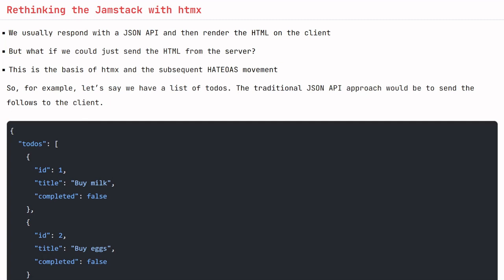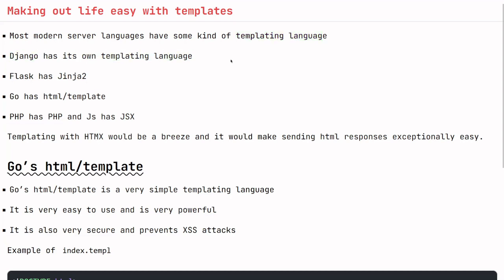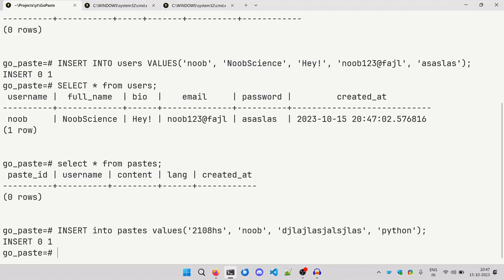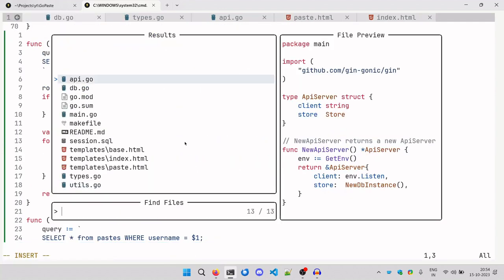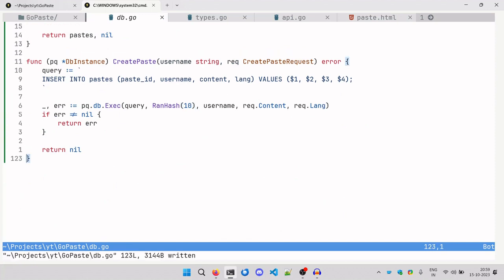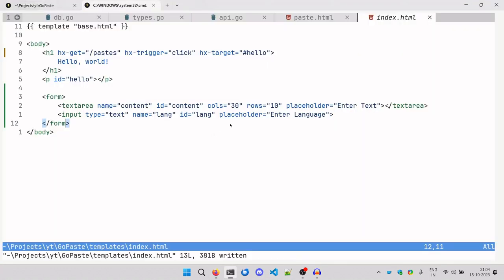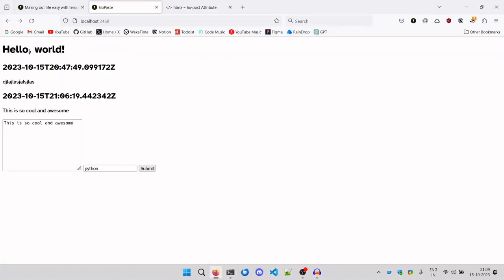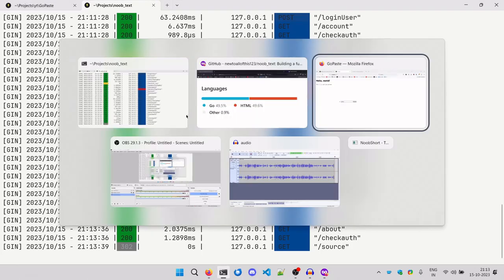Templating and Creating Pastes! [HTMX Tutorial Part 2]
This is the part two of the HTMX and Go Tutorial series where we will be building a Pastebin with all the cool stuff like Authentication, Forms and all the cool stuff using the new HATEOS Paradigm.

Part two of the series covers Go Templating and actually creating and getting the pastes and using HTMX to display them.

HTMX is a Javascript library which supercharges HTML and this is my attempt at both learning and teaching it.